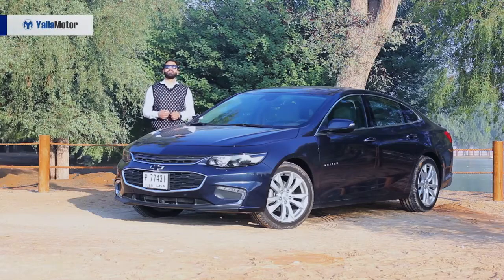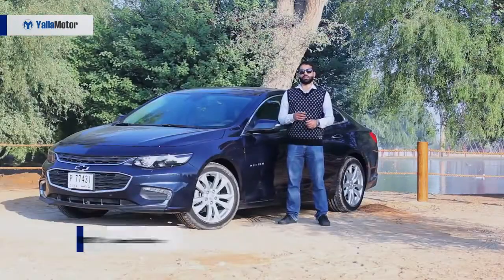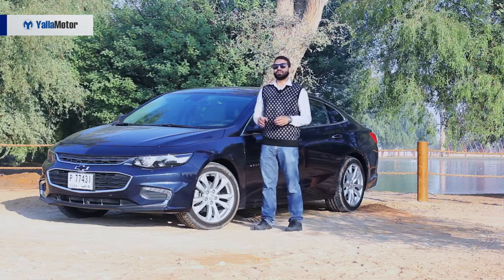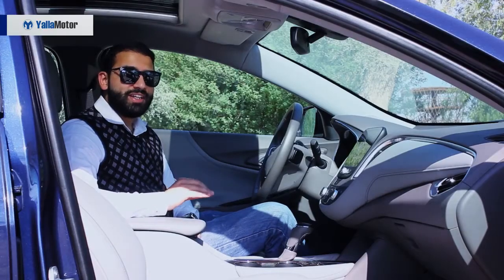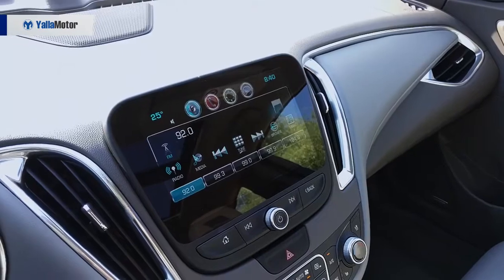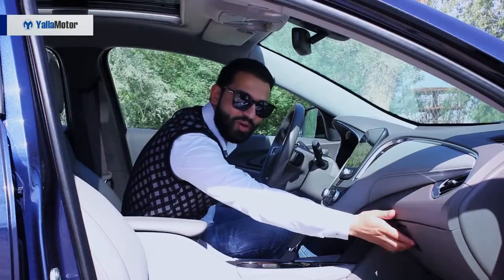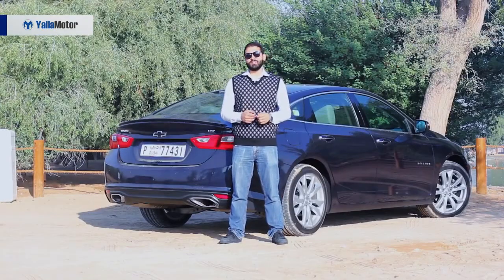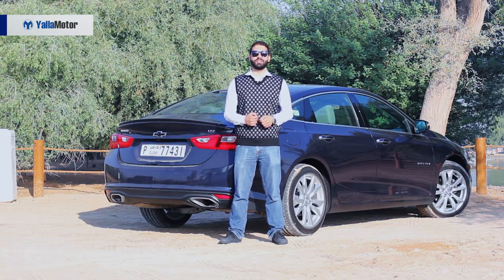2018 Chevrolet Malibu Review | YallaMotor.com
2018 Chevrolet Malibu is a family sedan that is a popular sight on the roads of the UAE. It goes up against the likes of the Toyota Camry and Nissan Altima, all while proving that plenty of tech needn't necessarily be an expensive affair.

To find out how the Malibu competes against its Japanese rivals, head on over

Should a new Chevrolet Malibu not be in your budget, browse a slightly older used car on our YallaMotor platform